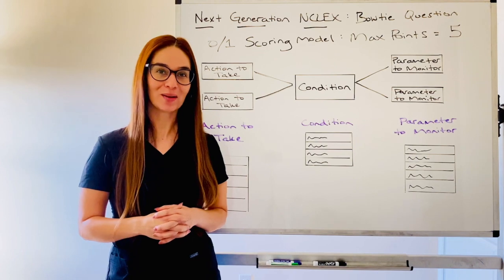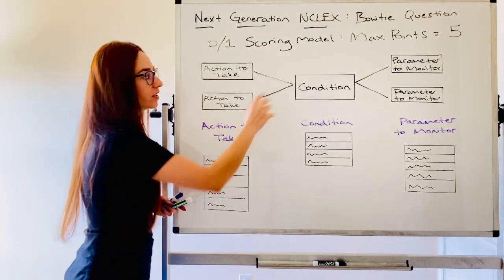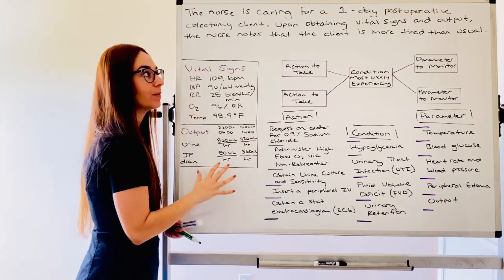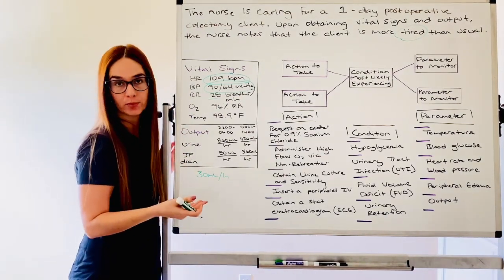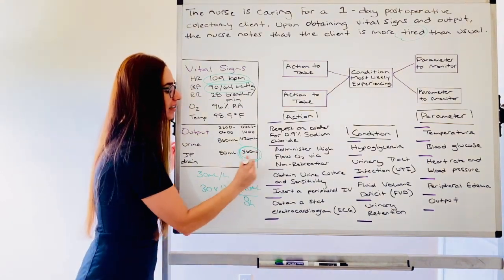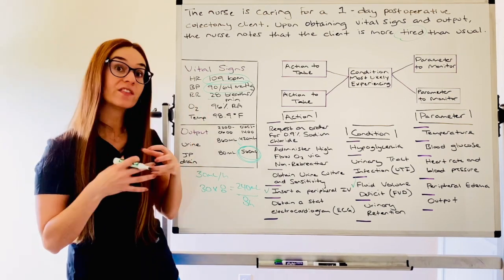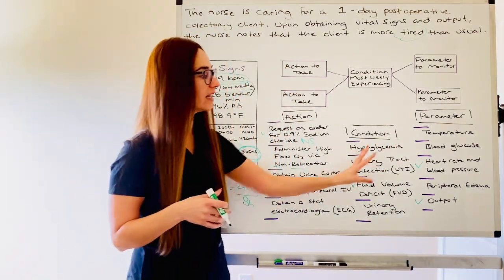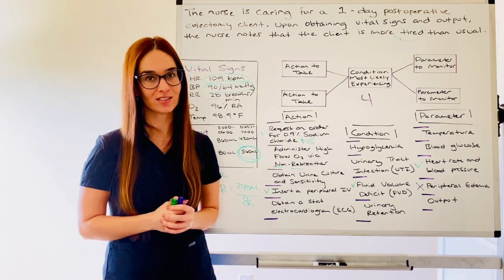Next Generation NCLEX (NGN): Bowtie Questions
This video is about Next Generation NCLEX (NGN): Bowtie Questions. For more information on Next Generation NCLEX (NGN) Item Types and Scoring, please visit the National Council of State Boards of Nursing (NCSBN)